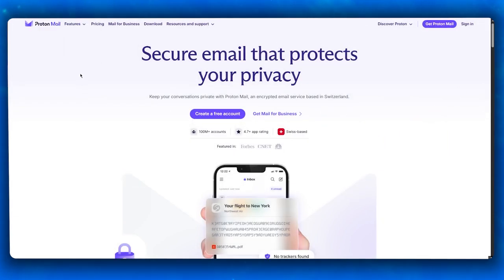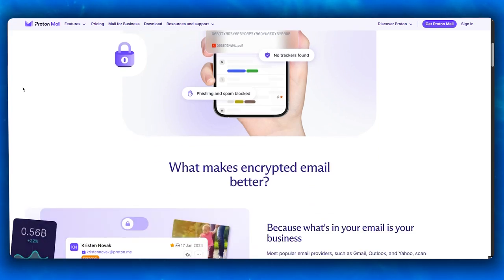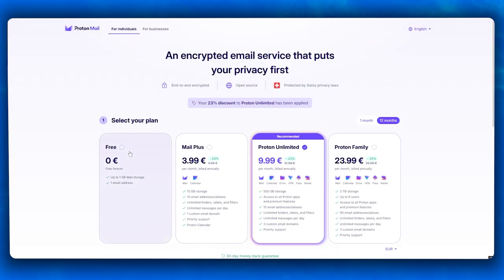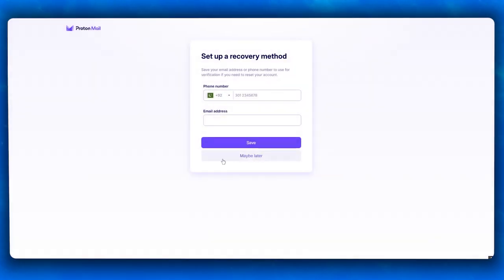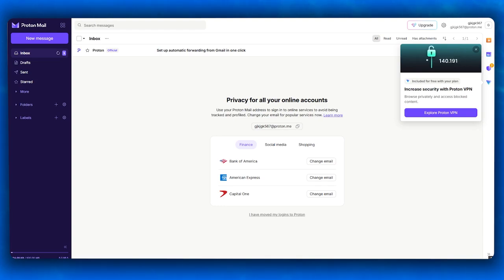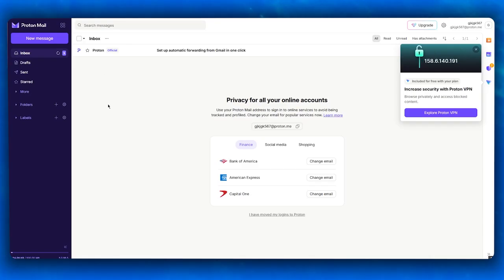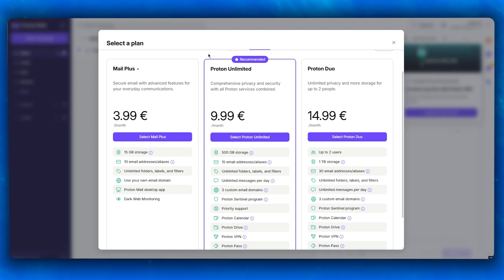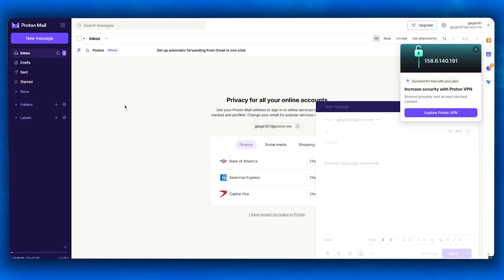ZOHO Mail VS Proton Mail (2025 Review) I Business Features vs Privacy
Zoho Mail vs Proton Mail (2025 Review) | Business Features vs Privacy

In today’s video, we’re comparing Zoho Mail and Proton Mail — two of the most popular alternatives to Gmail, but built with very different priorities.

👉 Zoho Mail is business-focused, packed with admin tools, integrations, and custom domains for teams.
👉 Proton Mail is privacy-first, built in Switzerland with end-to-end encryption and zero-access architecture.

Whether you need professional email for your company or the most secure inbox for sensitive communication, this review will help you decide.

⏱ Timestamps
00:00 – Intro: Zoho Mail vs Proton Mail overview
00:53 – What they have in common
01:05 – Zoho Mail features
01:42 – Proton Mail privacy & setup
02:27 – Zoho Mail setup
03:10 – How to use mailing system
05:58 – User interface comparison
07:00 – Security & encryption explained
07:20 – Business tools vs personal privacy
08:28 – Pricing breakdown for Zoho Mail & Proton Mail
09:30 – Pros & cons of Zoho Mail
10:10 – Pros & cons of Proton Mail
10:40 – Final verdict: Which one should you choose?

⚖️ Verdict:

Choose Zoho Mail if you need business tools, team management, and custom domains at an affordable price.
Choose Proton Mail if you want privacy, encryption, and zero data tracking above all else.

💬 Which one do you prefer — Zoho Mail or Proton Mail?